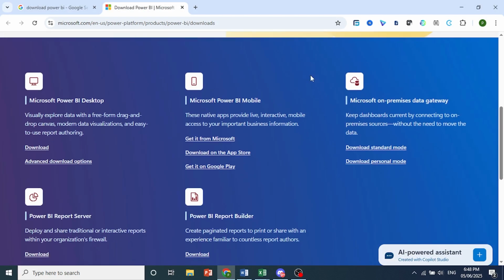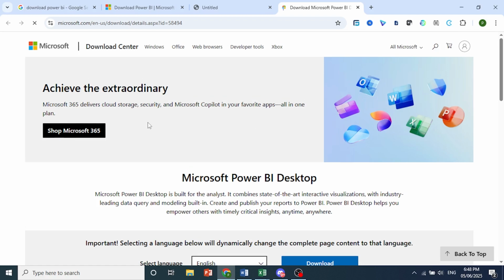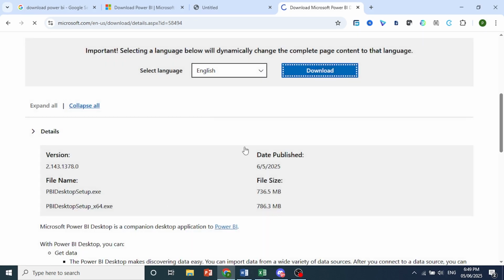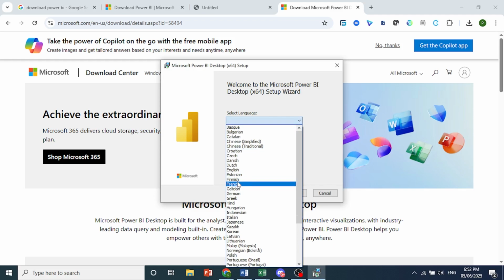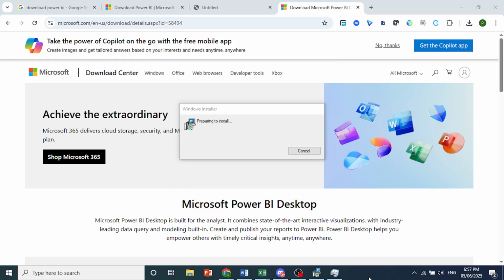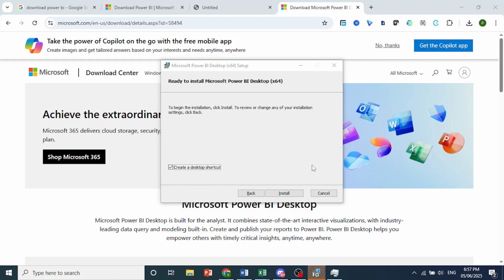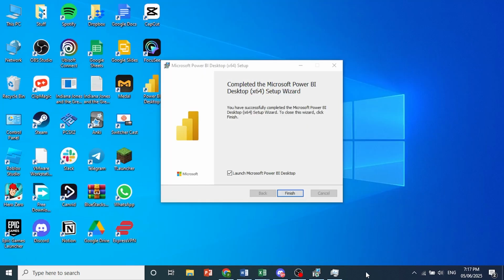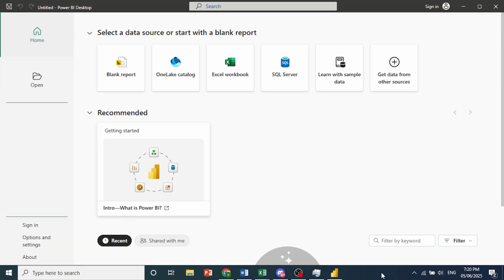How to INSTALL Power BI (Step by Step)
Whether you’re just getting started or reinstalling, this tutorial explains how to install Power BI on your device the right way. Please consider liking the video and letting us know if you have any comments, ideas or questions, we really appreciate any feedback! We have plenty of other tutorials on our channel so come and see if we can help you with anything else :)